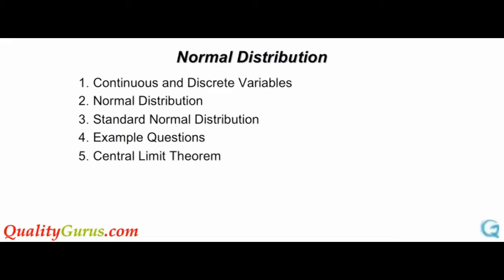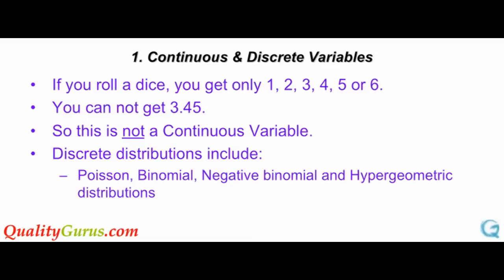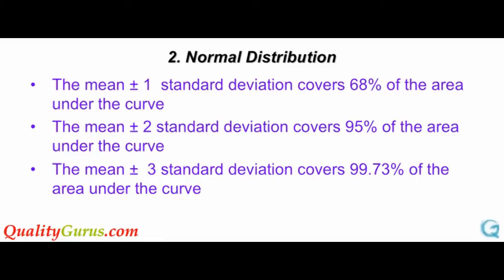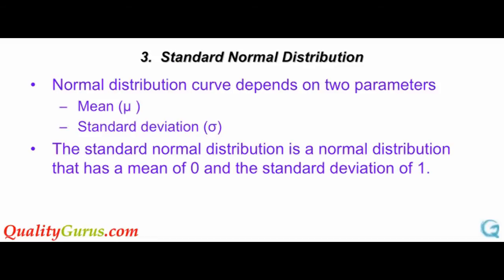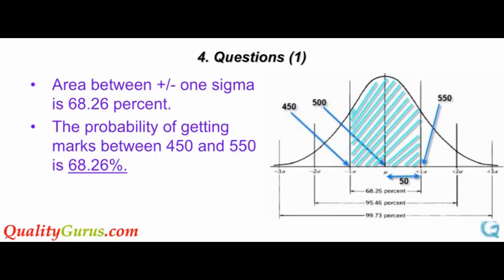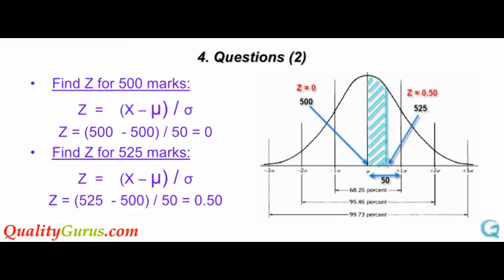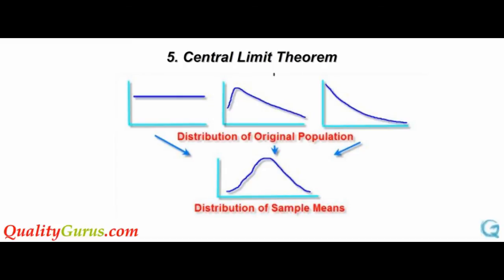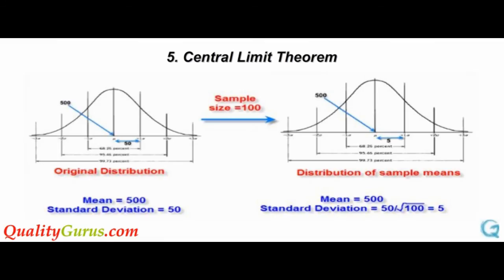An Introduction to the Normal Distribution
Are you new to Six Sigma and failed to understand the basics of Six Sigma?

Are you planning to for Six Sigma Green Belt or Black Belt, but want to start with basic concepts in simple and plain terms?

Are you a manager and want to implement the concepts of Six Sigma in your work area?
30 days money back guarantee - No questions asked.
Certificate of Completion provided.
You will have unlimited lifetime access at no extra costs, ever
All future additional lectures, bonuses in this Course are always free